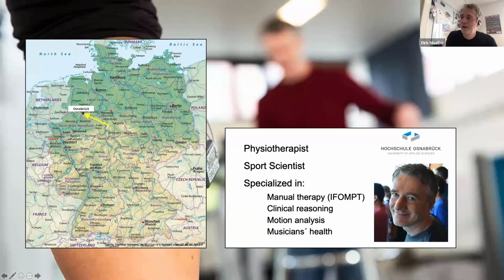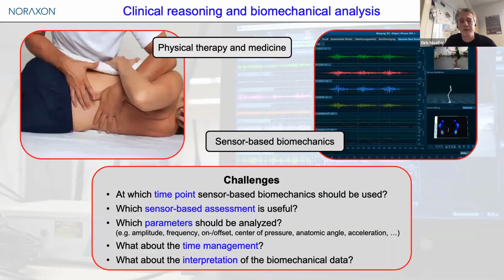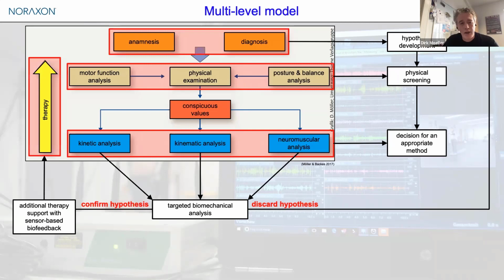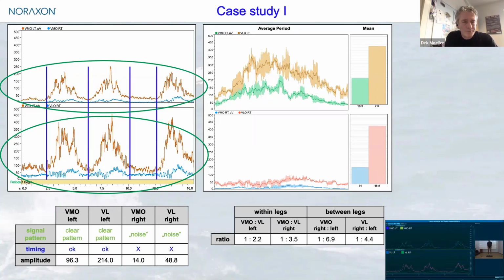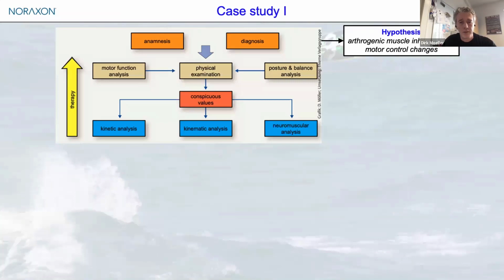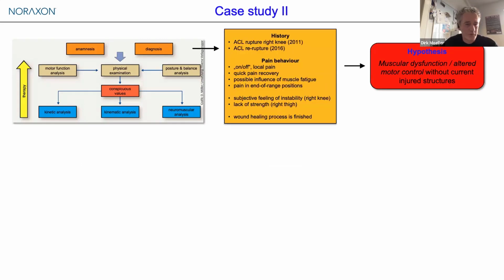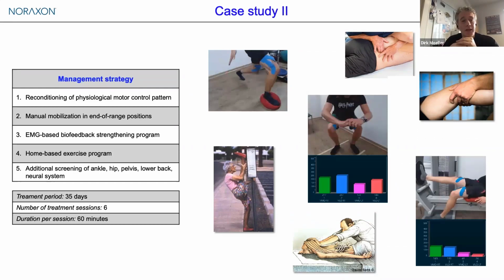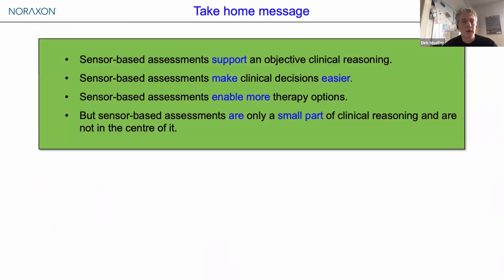Implementing Objective Clinical Reasoning in Medicine & Therapy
The development of a hypothesis is an important part of the clinical reasoning process for initiating and implementing targeted patient management. In addition to individual therapeutic skills, sensor-based biomechanical assessments provide important information and support for objective clinical reasoning. This webinar presents a multi-level model to show how a meaningful integration of biomechanical assessments into the clinical reasoning process can be achieved. The effectiveness of this approach is also be demonstrated using two patient examples.